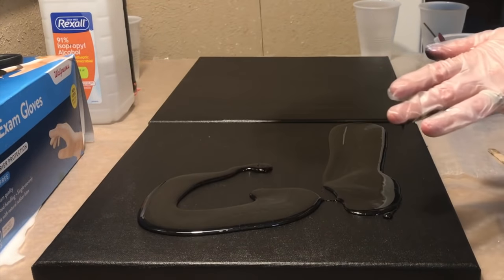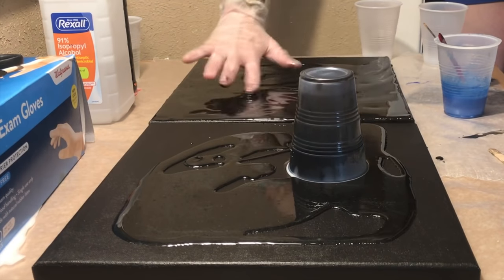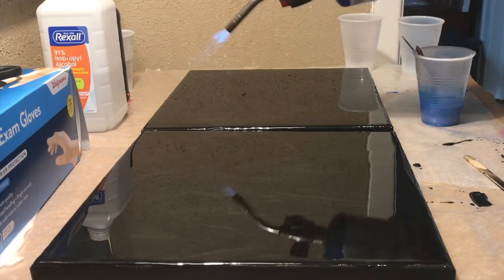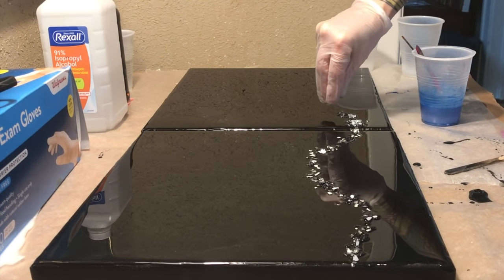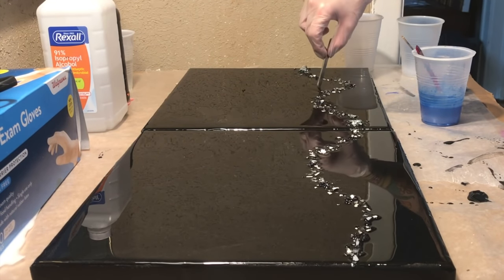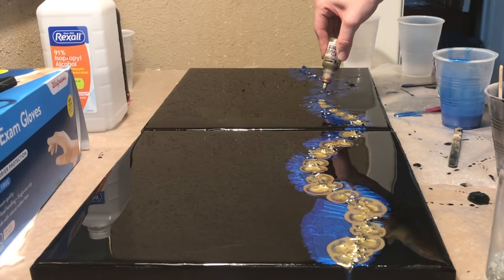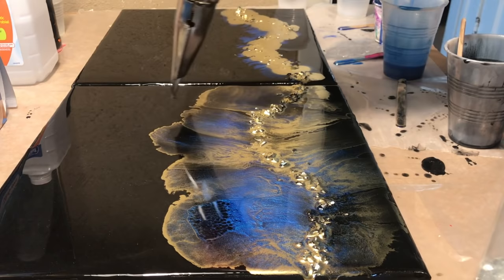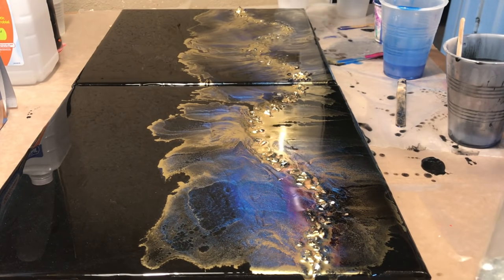Resin Art Crushed Glass and Alcohol Ink Embellishments 2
hey everyone i decided t do another gold drip piece since everyone loved it and i sold all my gold and silver drip pieces at my show recently! so today this is a gold drip Diptych on two 12in x 12in canvas's. .gold drip video

Materials
Pro Marine resin 1 gallon
Stone Coat resin 1/2 gallon
piñata alcohol inks 9 pack
heat gun
respirator mask and goggle set
latex gloves
Silicone cup and mixing kit
silicone cups
crushed glass

If you would like to donate or support me in my art journey here is my paypal